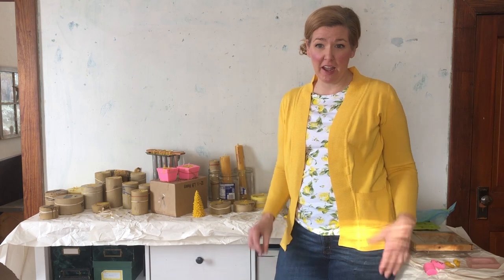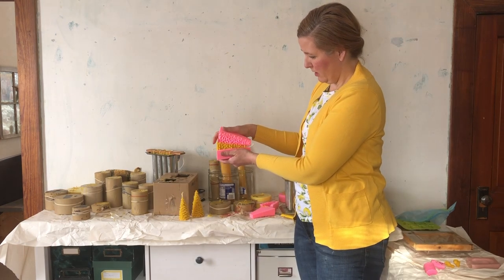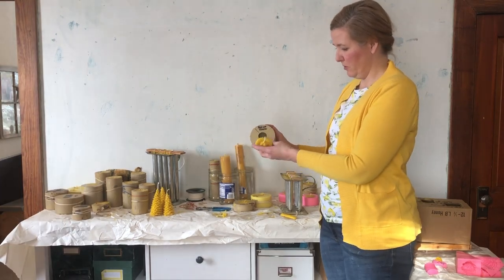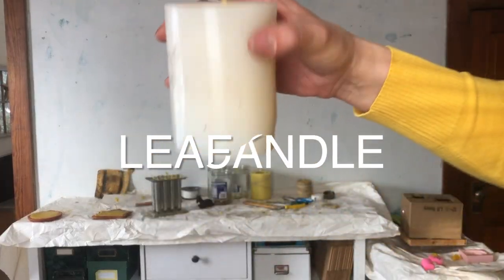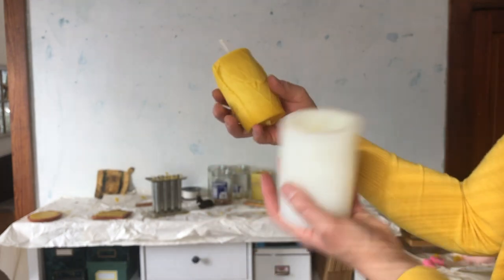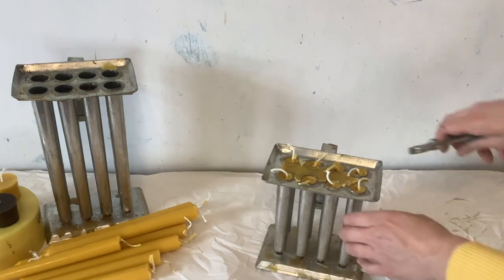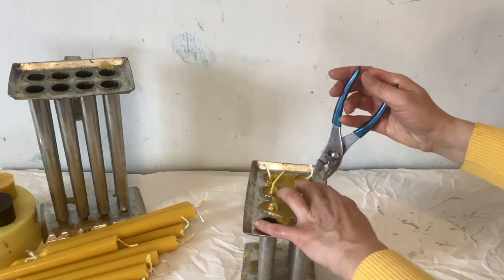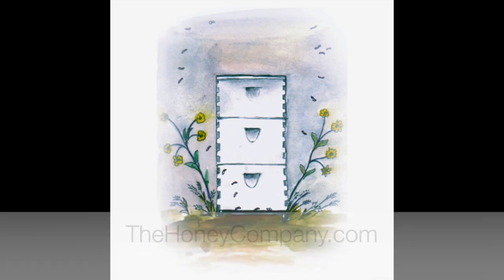Watch This Before Buying Beeswax Candle Molds: Unmolding Beeswax Candles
Thinking about buying some beeswax candle molds? See what they look like before you buy. Watch as we pull candles from every mold we own.

Learn more about making beeswax lip balm, in our online course "Honey & Beeswax."

Or bundle all SIX of our corses together for a HUGE discount.

Queen Rearing